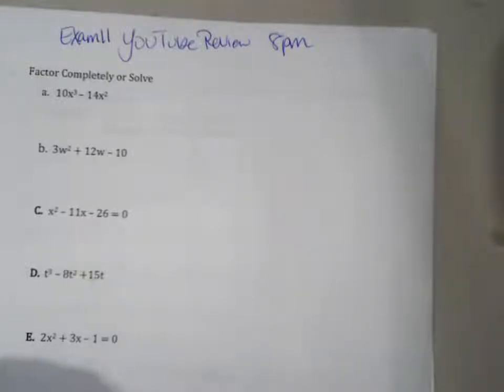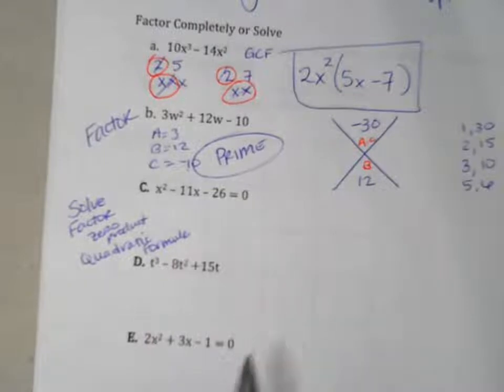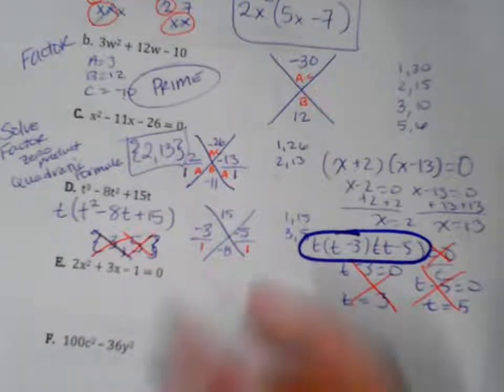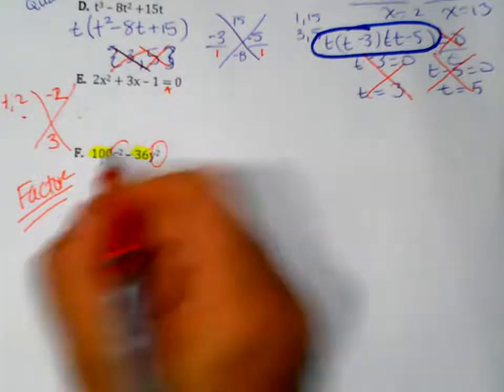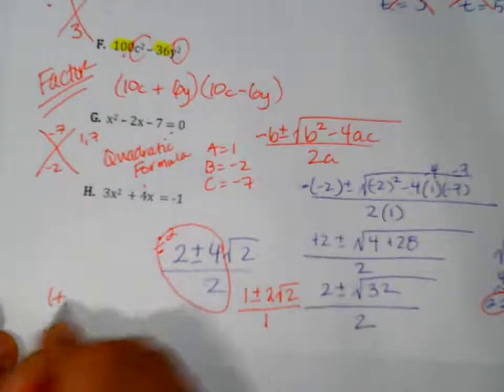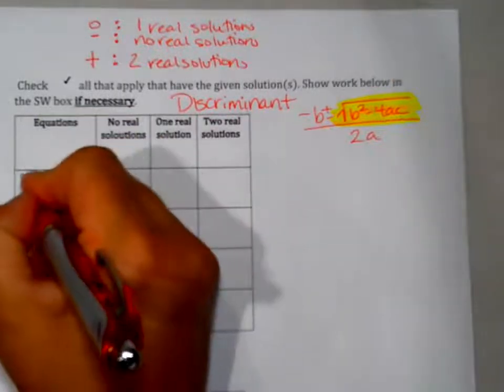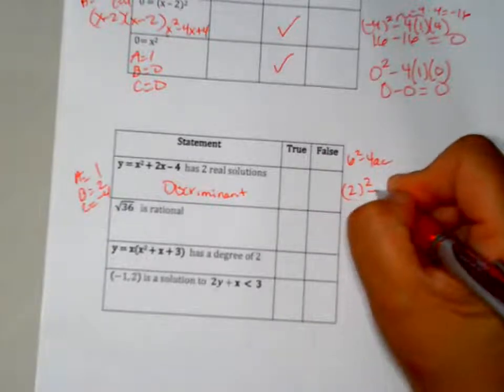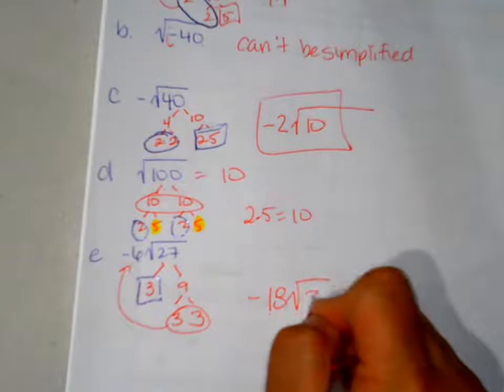Exam 11 Review